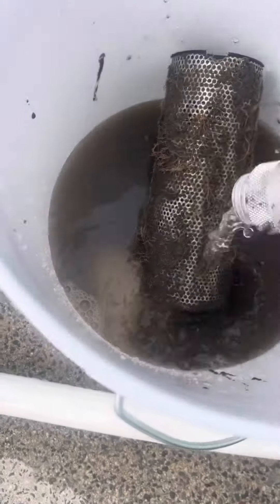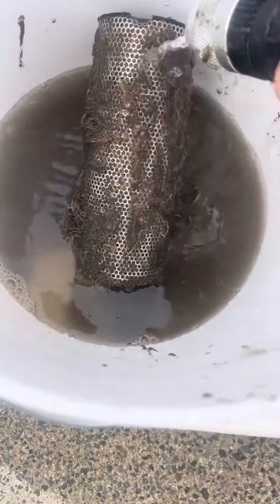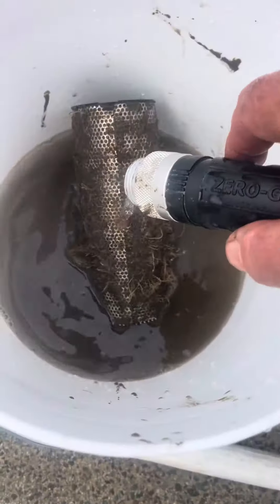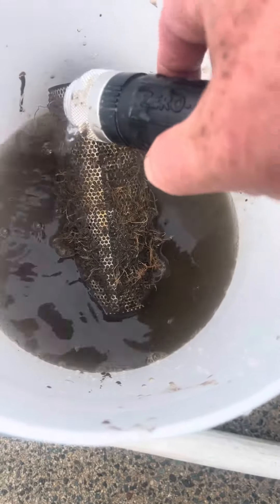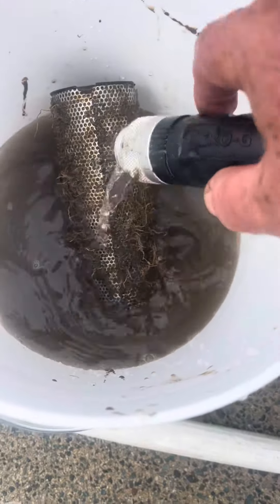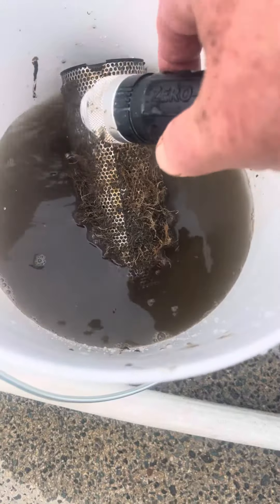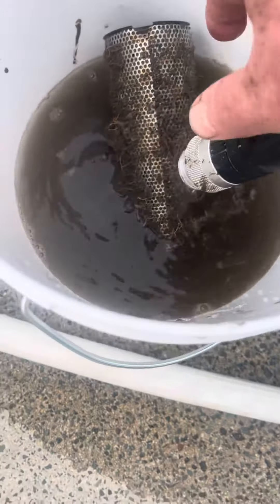Cantius 50 - cleaning air conditioner strainer